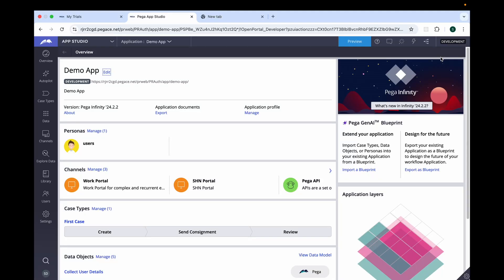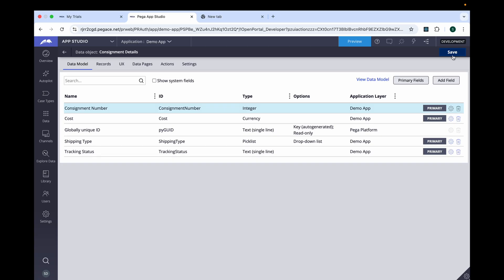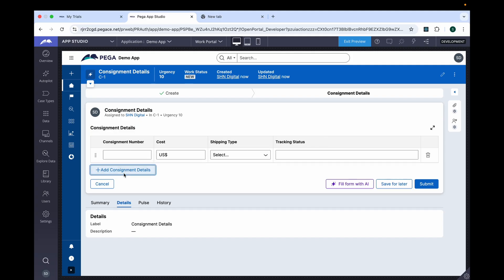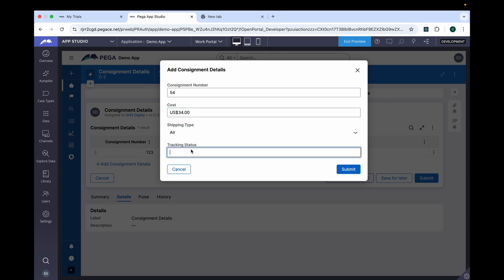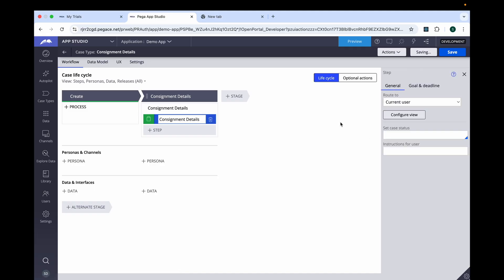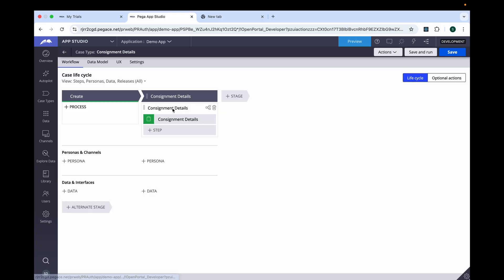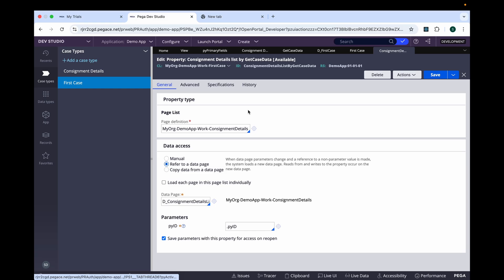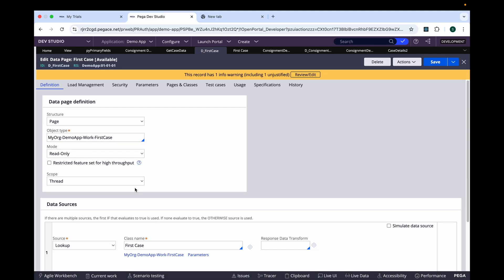Implement Repeating Grid, Table Grid and Modal Views | Case Reference & Query in Pega Constellation.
Pega Constellation UI - 10

In this session, we are going to see how we can add multiple data entries in a table grid format as well as a modal or Pop-up format. Apart from that, we will also see how we can add them in a repeating dynamic grid view format.

We will also explore the out-of-the-box add data and delete data options, and we will talk about the case reference and the query features that Pega provides when we select fields.

I hope these sessions are helping you, This is the last session in Pega Constellation UI Series. There are many topics which are still left.